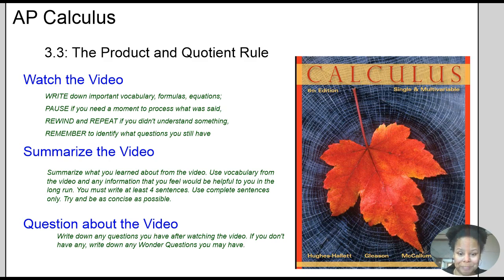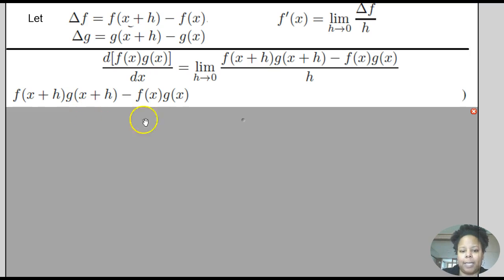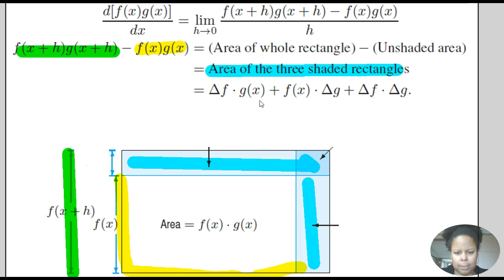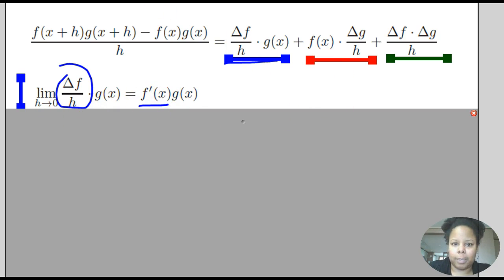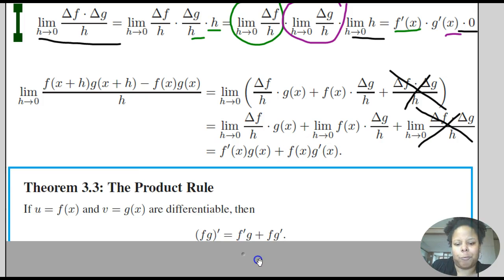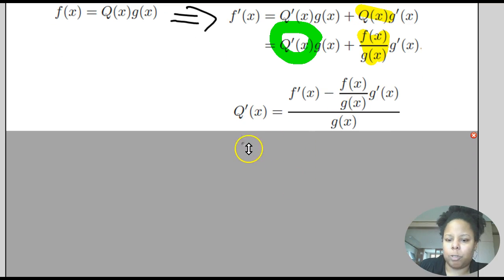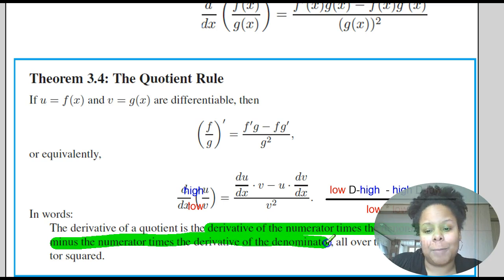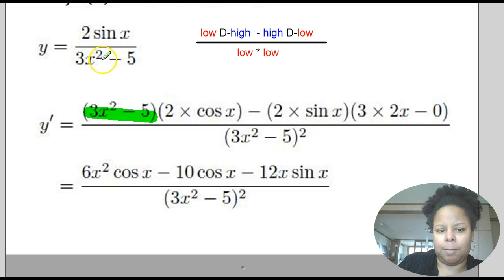AP Calculus: 3.3 The Product and Quotient Rule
Flipped Video about section 3.3 The Product and Quotient Rule from Calculus Single and Multivariable 6th Edition